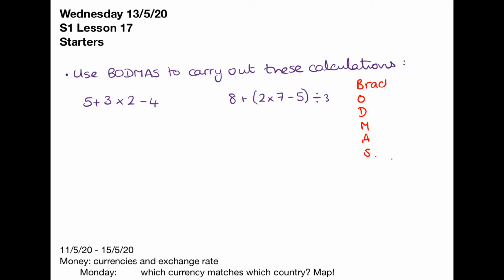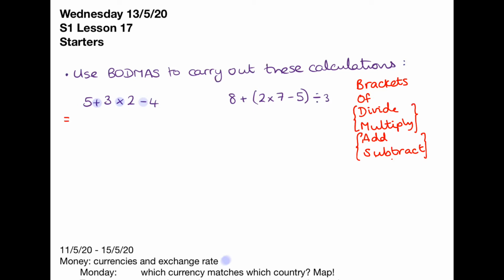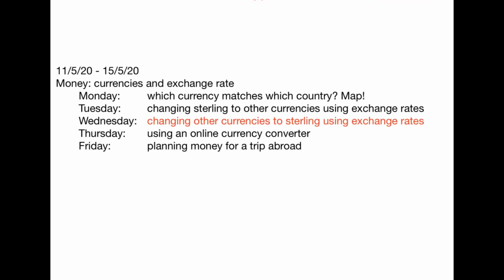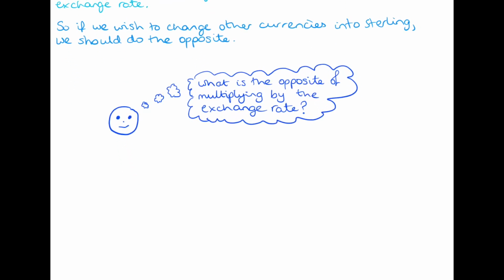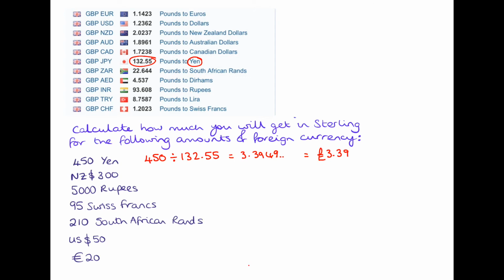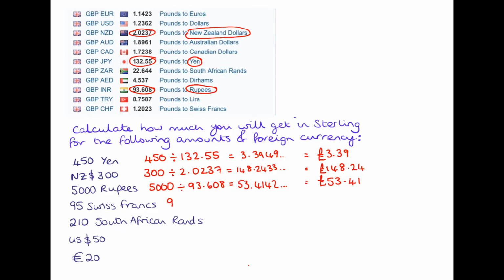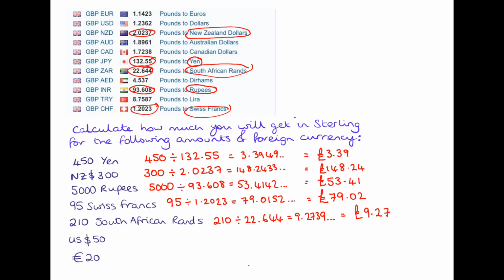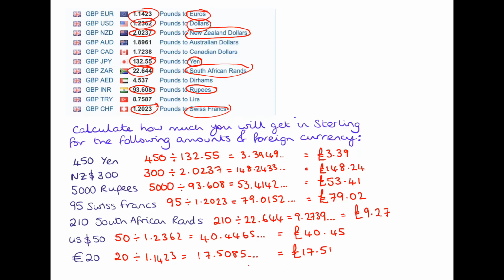S1 Lesson 17: Wednesday 13/5/20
Changing foreign currency into pounds (sterling)